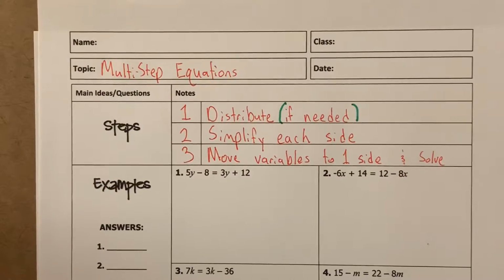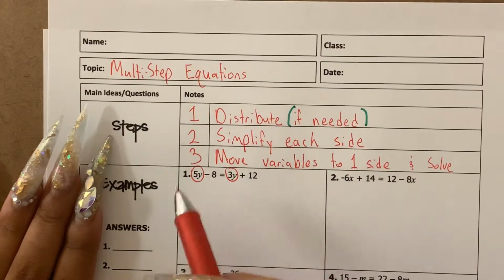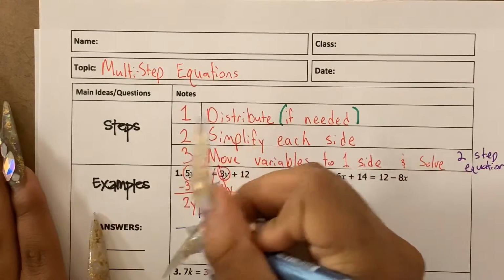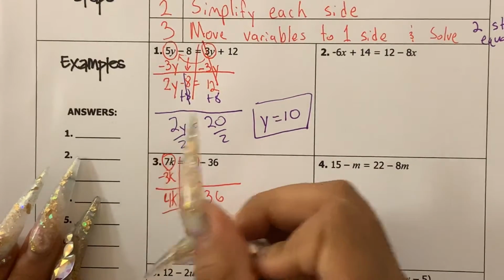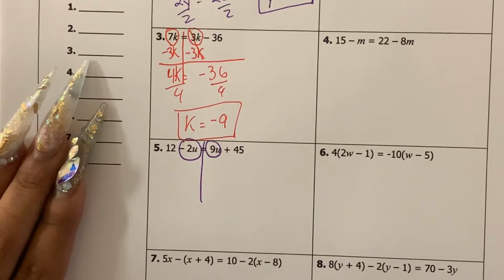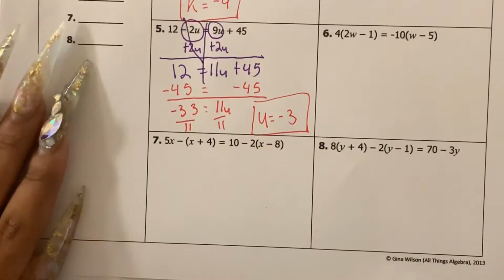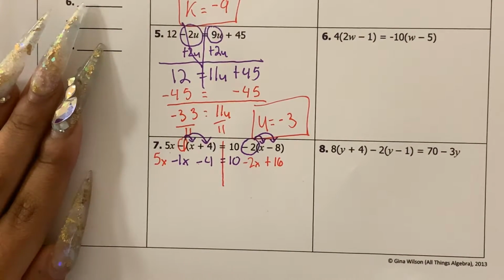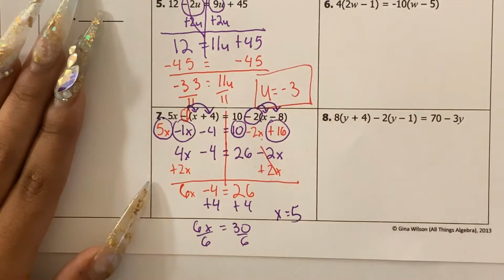Multi step equations pt 2